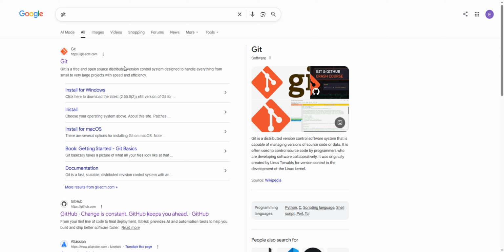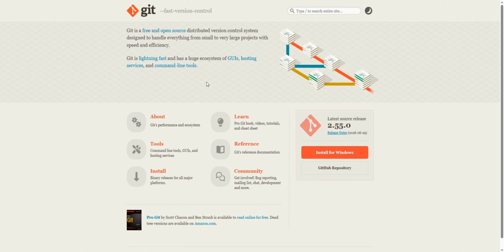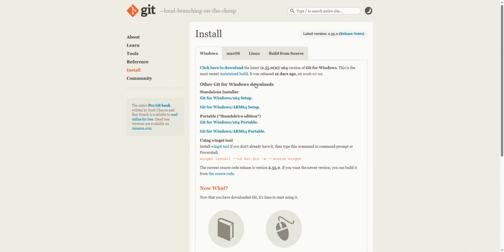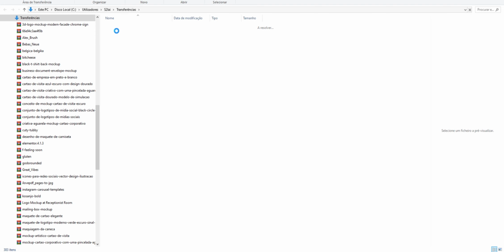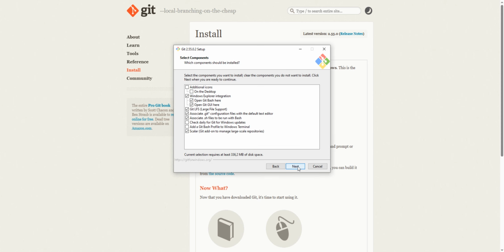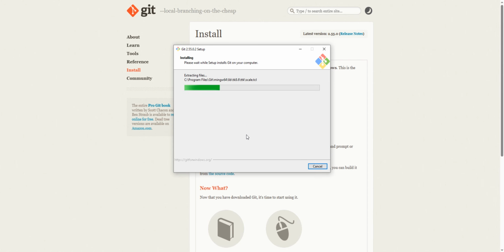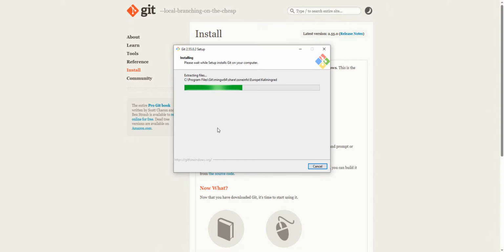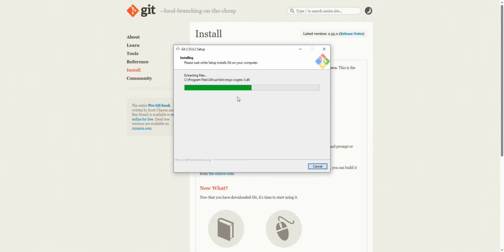HOW TO SET UP GIT ON YOUR COMPUTER (STEP-BY-STEP GUIDE 2026)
How to set up Git on your computer in 2026.

In this step-by-step tutorial, you'll learn how to install, configure, and start using Git on your computer. This beginner-friendly guide covers Git installation, username and email configuration, terminal setup, repository creation, GitHub connection, authentication, testing, and common setup issues.

In this video, you'll learn:

How to set up Git on your computer

How to install Git on Windows, macOS, or Linux

How to configure your Git username and email

How to check your Git version

How to create your first local repository

How to connect Git to GitHub

How to test Git commands and authentication

Common Git setup issues and how to fix them

This tutorial is beginner-friendly and perfect for developers, students, programmers, open-source contributors, and beginners who want to start using Git for version control.